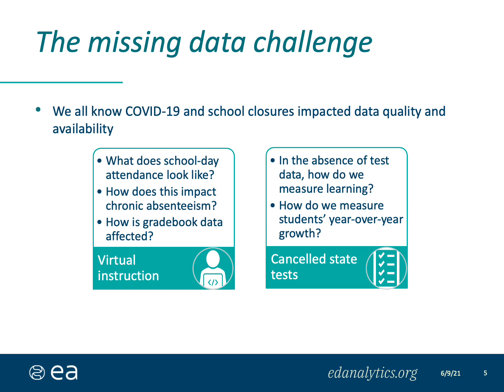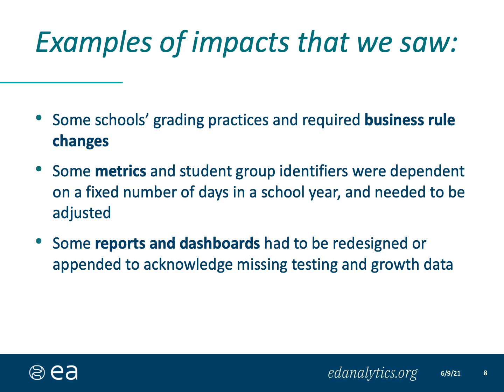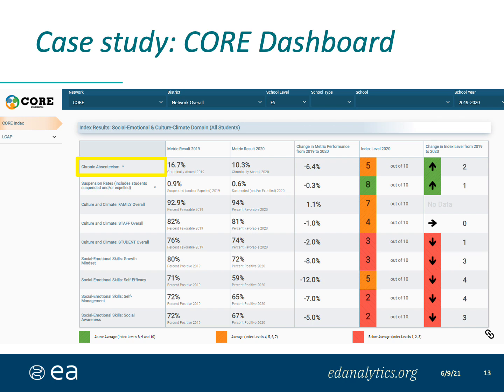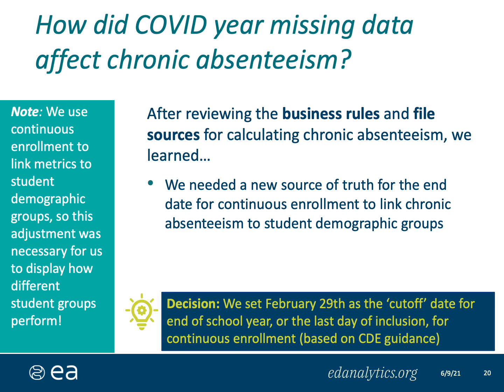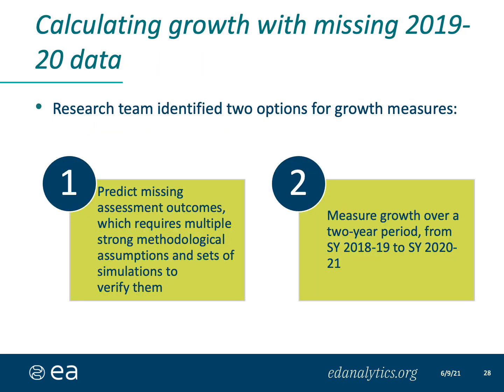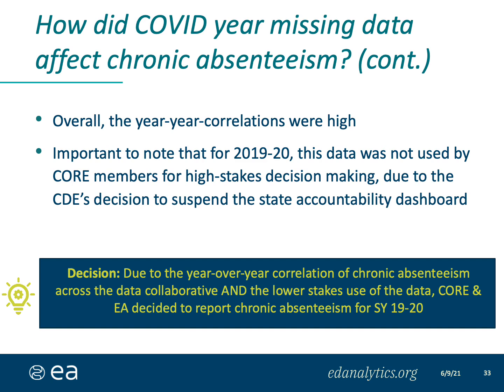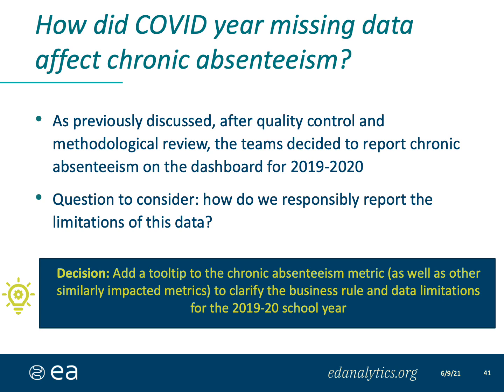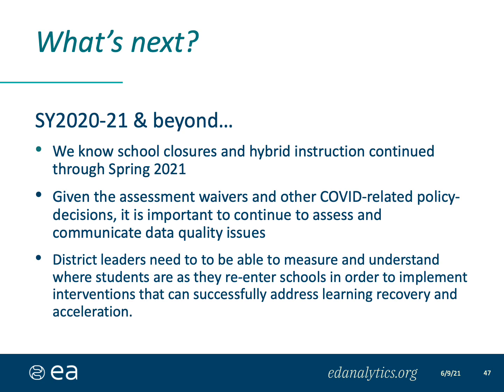Missing Data Webinar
This short video presentation delves into the impact of COVID-19 on education data quality and availability, and shares what Education Analytics has learned from working with partners to address these missing data issues. Education stakeholders can learn about our approach for assessing tradeoffs and implications – using a case study with EA's partners at CORE districts – and apply the learnings to their own context.